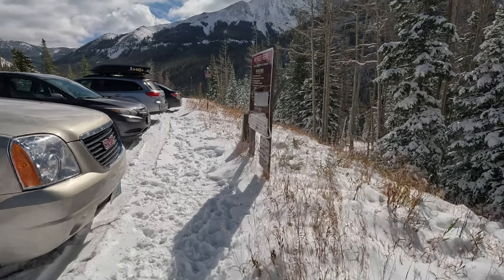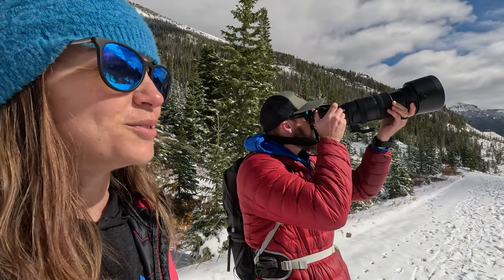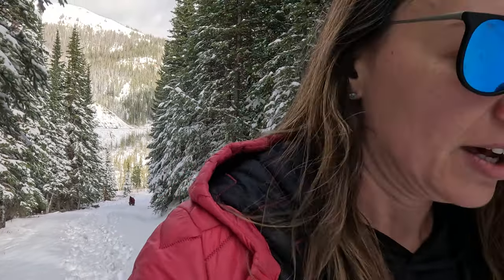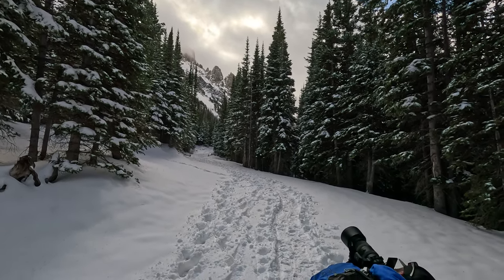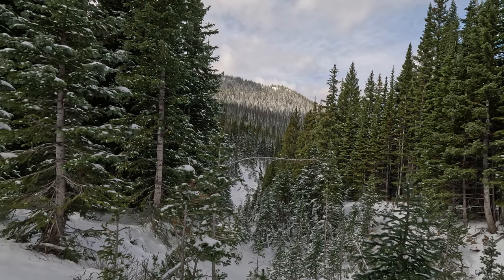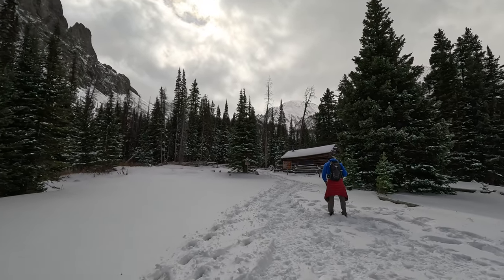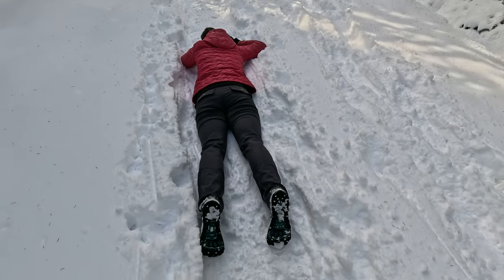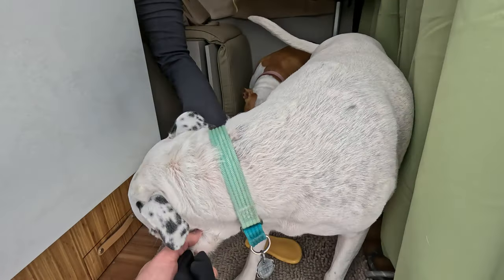Beginner Landscape Photography Admiring EPIC Views - Lake Agnes Hike | Compassing Life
Quick hike to Lake Agnes to photograph the newly blakneted landscape. Some photography and video lessons learned but lots of fun had.

Geat Used:
Lumix S5 IIX
Sigma 60-600mm
GoPro Hero12